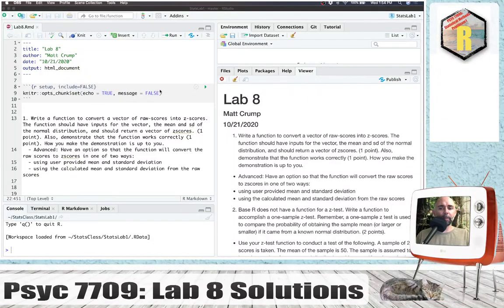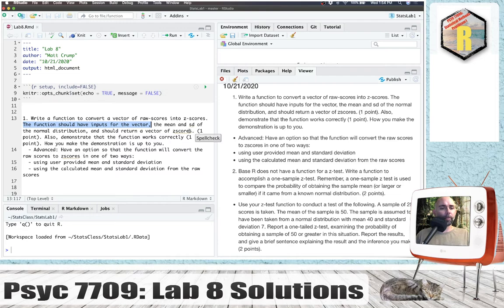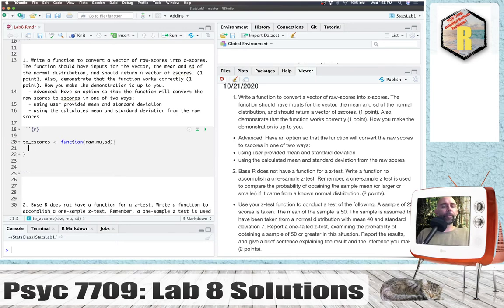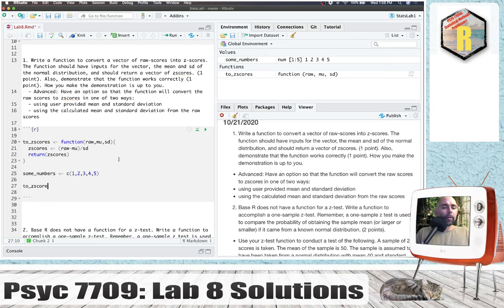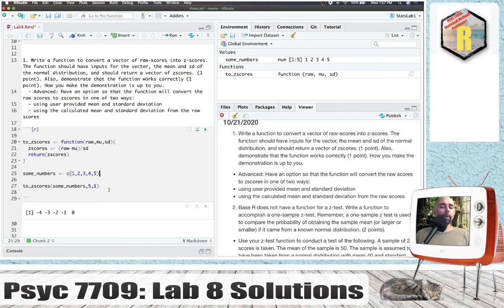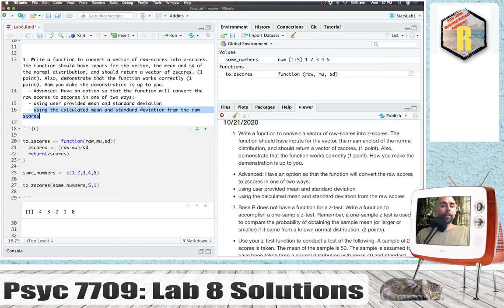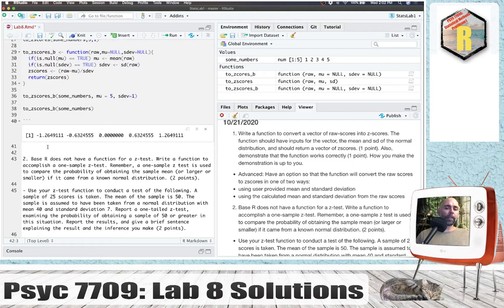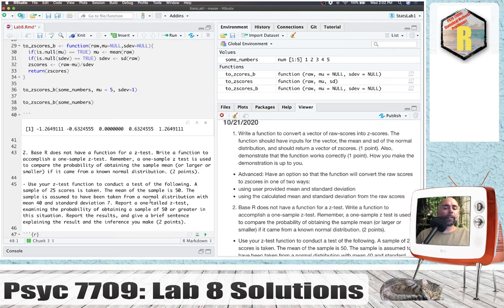Psyc 7709: Lab 8 solutions